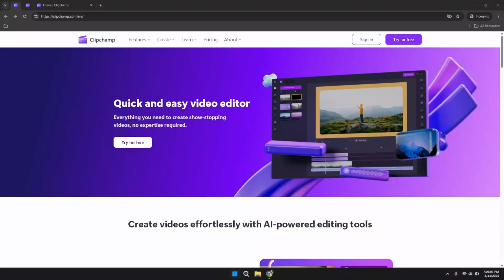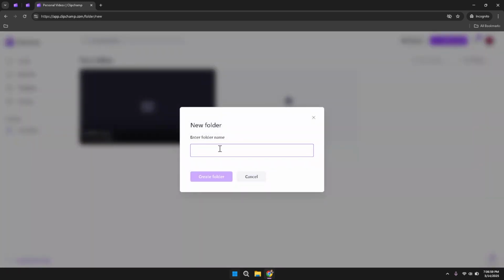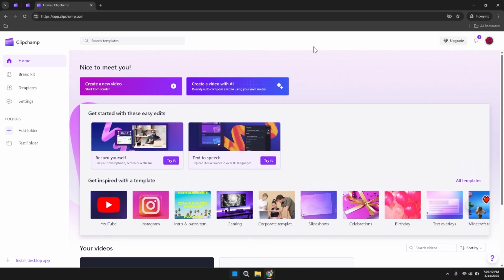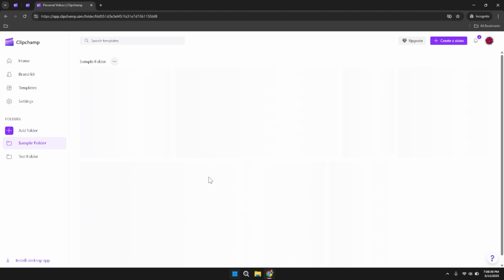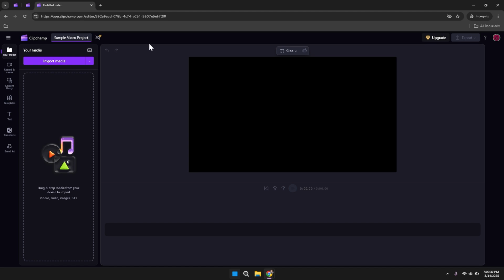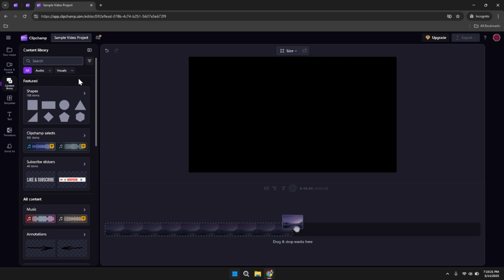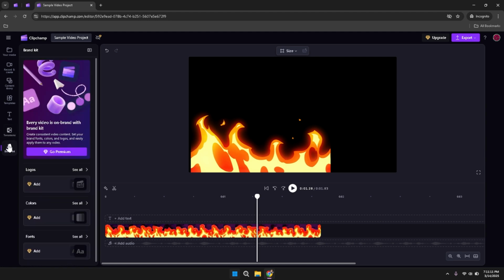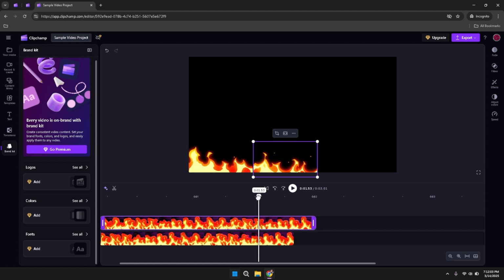Clipchamp Tutorial for Beginners [Full 2025 Guide]